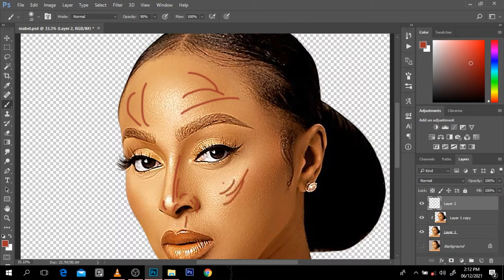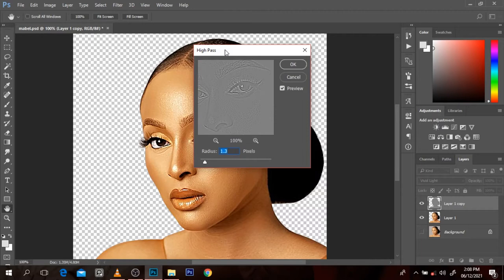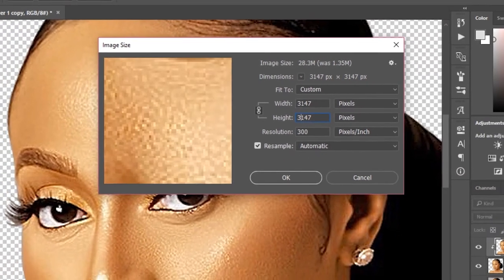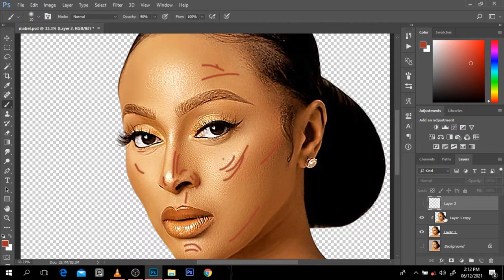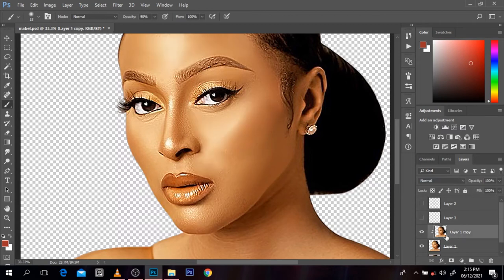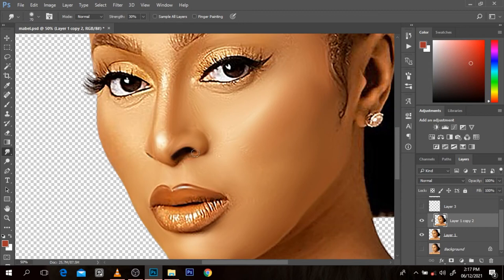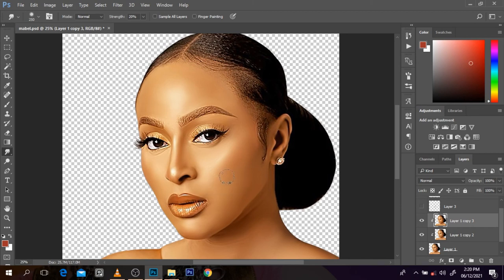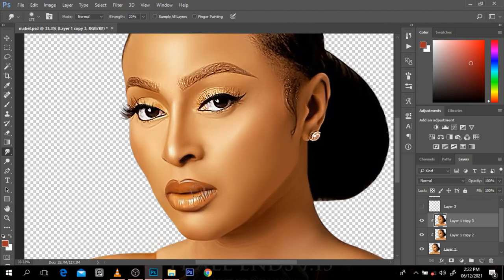Learn how to Use Smudge brush in photoshop like a Pro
No fast fowards or what so ever, i took my time to so you can learn how to smudge in photoshop like a professional

brush download

Kindly join my Telegram community

check me out on IG too